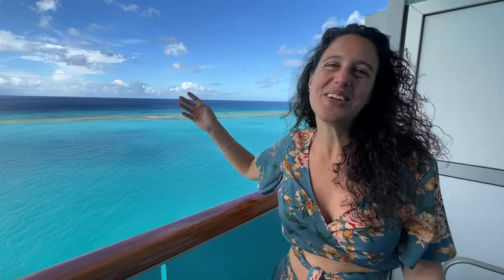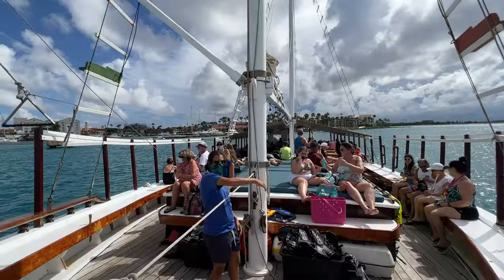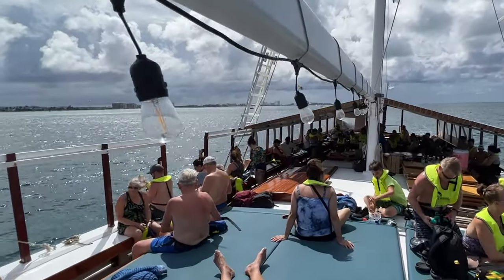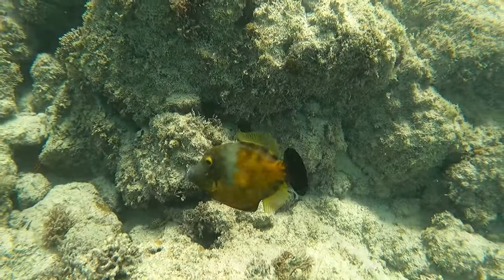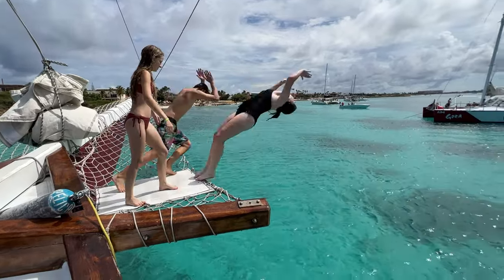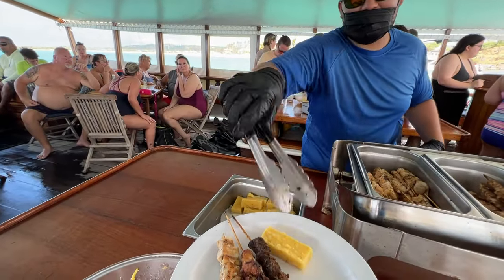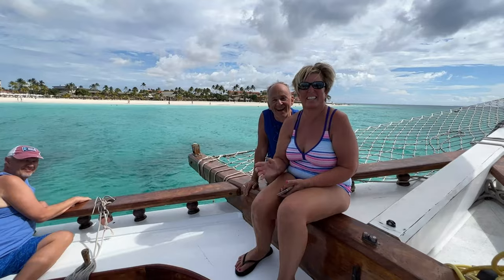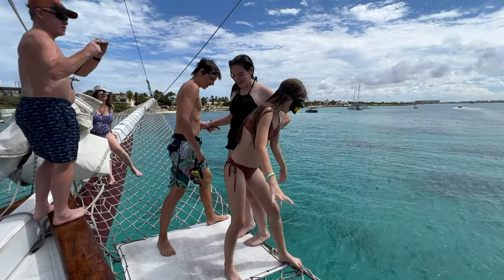ARUBA'S VIP SCHOONER & SNORKEL CRUISE - Carnival Cruise Line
ARUBA'S VIP SCHOONER & SNORKEL CRUISE from Carnival Cruise Line! Are you Ready to Snorkel? Are your ready to dance on a boat?  Are your ready to explore Aruba? Voted Aruba's Best Shore Excursion by How To Have Fun Outdoors YouTube Channel! Join Alice and Tommy T as they depart Carnival Freedom in Aruba to board an amazing schooner named Monforte III. This video is an overview of the VIP Schooner Cruise & Snorkel with Lunch. We also provide some tips for the Aruba Schooner Snorkel with Lunch excursion.  Enjoy this Snorkel video from Aruba.

The VIP Schooner Snorkel Cruise Experience starts with a luxury 115 ft. wooden schooner named Monforte III that sails along Aruba’s pristine shoreline. The attentive crew will welcome you with a glass of fresh tropical fruit juice.

Upon arrival in Arashi Bay, you can jump off the boat with provided snorkel gear and enjoy snorkeling among the many fish.  Snorkeling is especially good if you swim away from the schooner and towards the rocky shore line, where you'll find a lots of fish. This marine sanctuary hosts a large diversity of marine life featuring colorful angelfish, parrotfish, corals and sponges. The snorkel instructor will provide you with National Geographic certified snorkel gear and knowledge about the marine life.

After snorkeling, drinks are served at an open bar, and lunch is cooked on a barbecue at the back of the boat.  After lunch, the schooner sails back to the cruise ship port where you get back aboard your cruise ship. We hope you enjoy this Aruba VIP Cruise Snorkel & Lunch Excursion.

What’s Included:
Freshly grilled local lunch prepared by private chef.
Open bar.
National Geographic certified snorkel gear.